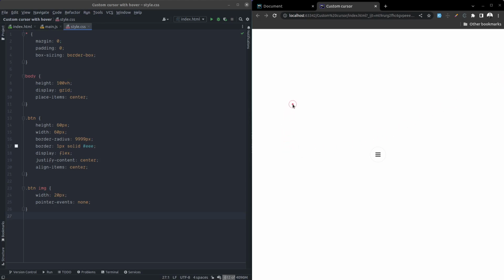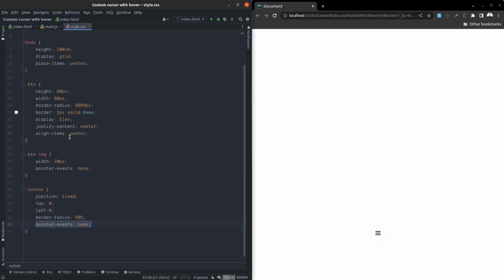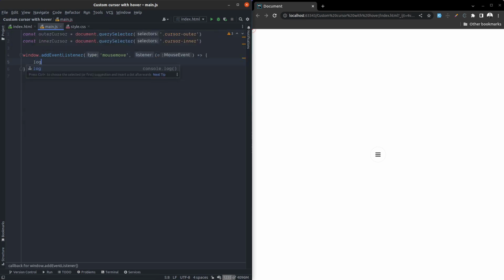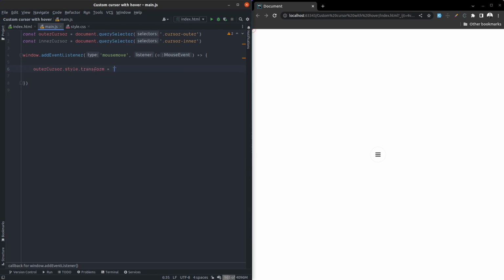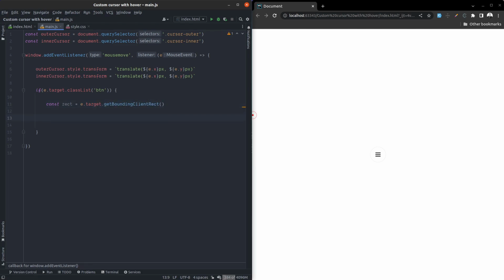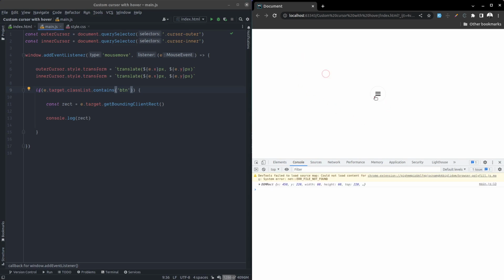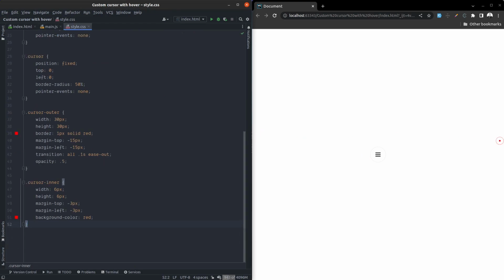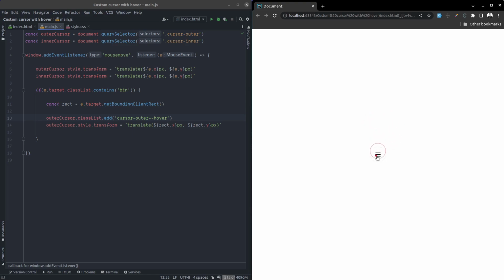Custom cursor Javascript Tutorial